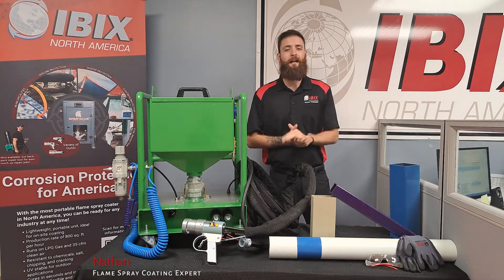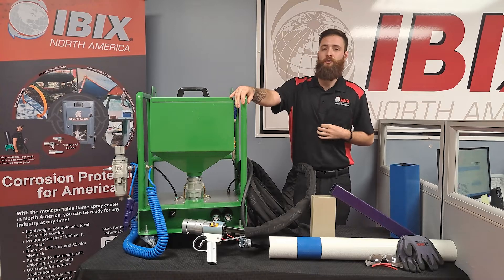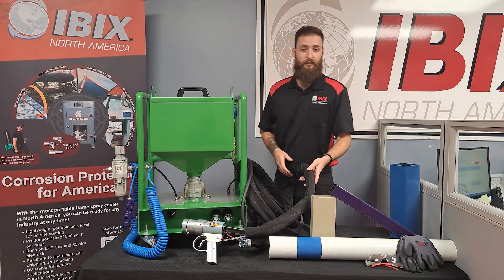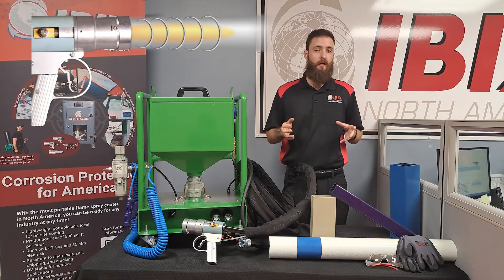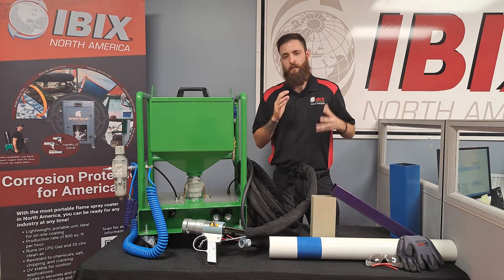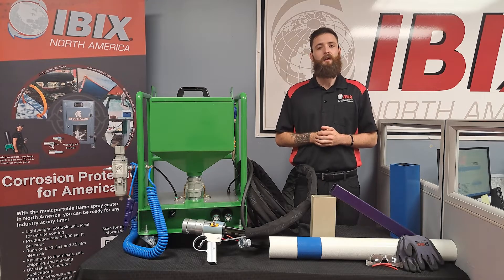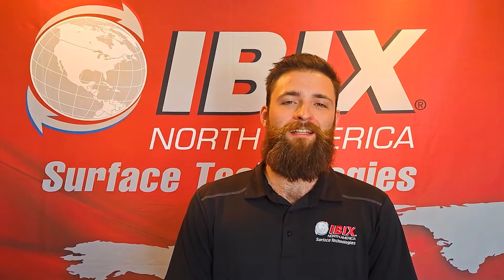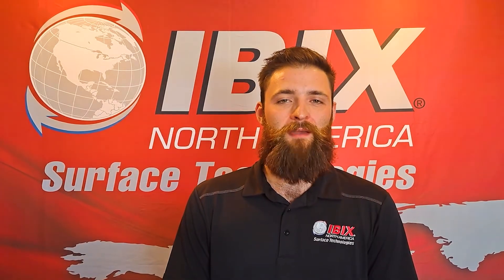IBIX USA Spear 'Starter' System for Mobile Powder Coating- General Introduction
Unlike traditional coatings such as paint, our coatings are repairable. IBIX flame spray coating powder is a thermal Plastic Coating applied pneumatically. The raw materials, in a dry powder form is propelled through a gun-type applicator and heated onto the surface.